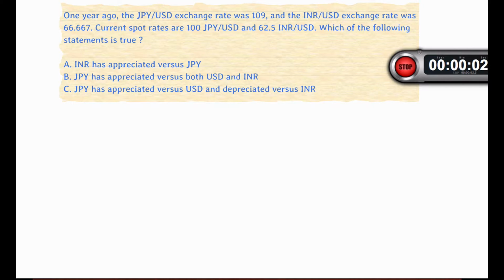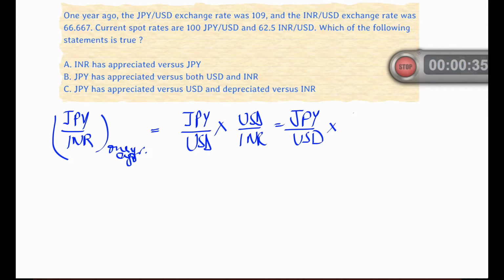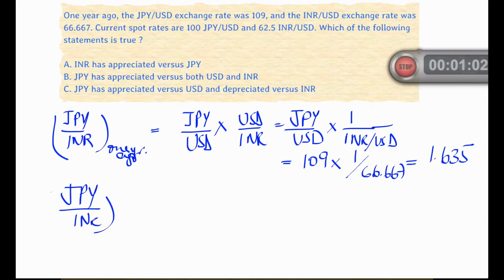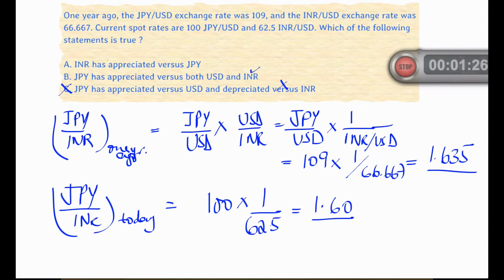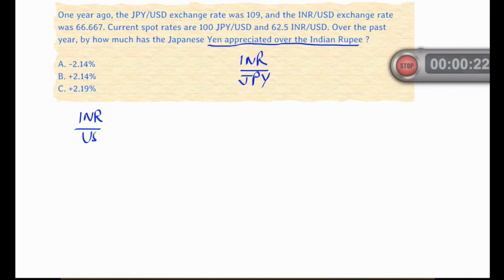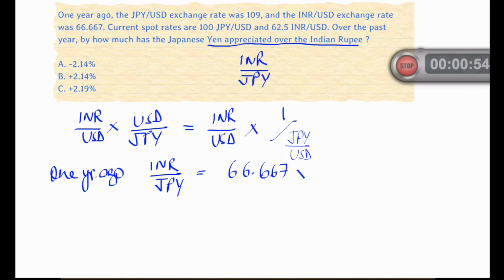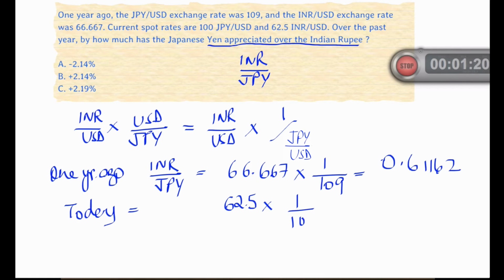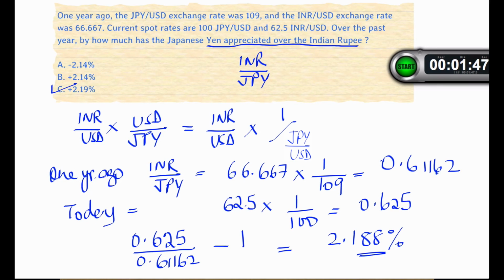CFA Level 1 SS06 Solved Problem - Economics - Currency Exchange Rates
Solved problems illustrating spot and forward rates as well as currency cross rate calculations.